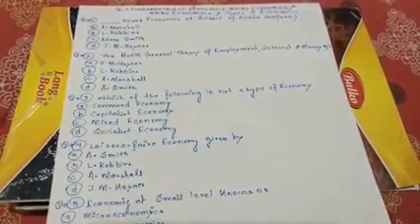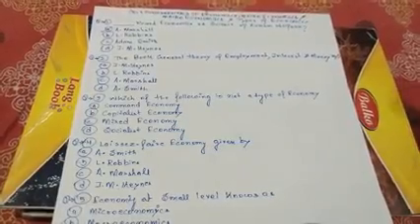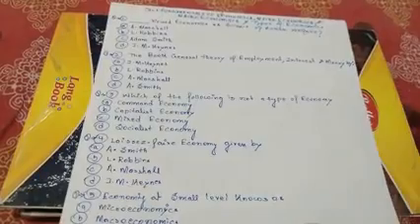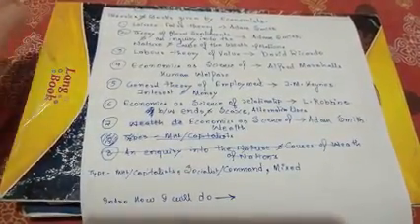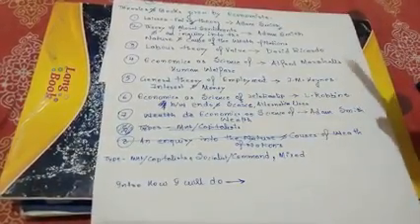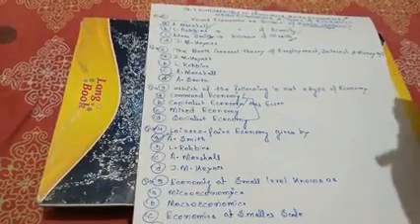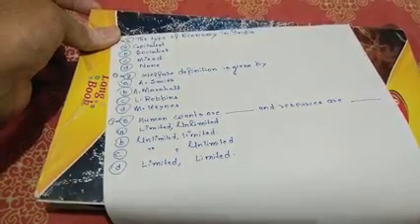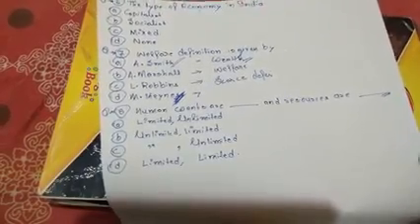ABM MOD-A (CONCEPTS+MCQ) CH-1 FUNDAMENTALS OF ECONOMICS / WATCH IT AT 1.5x SPEED